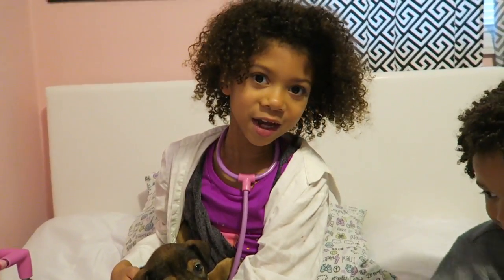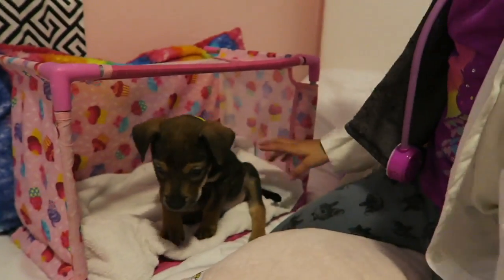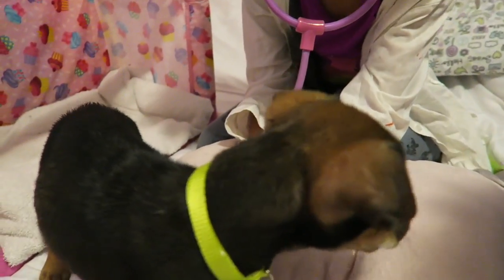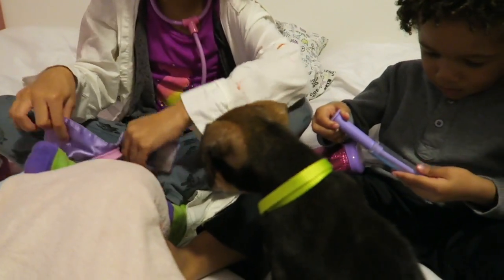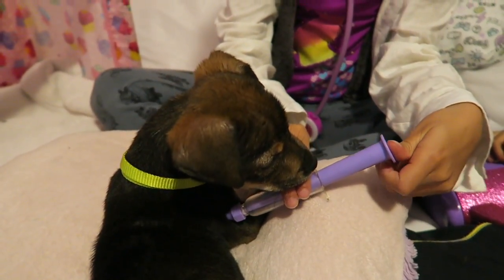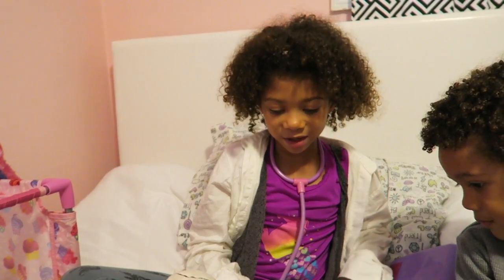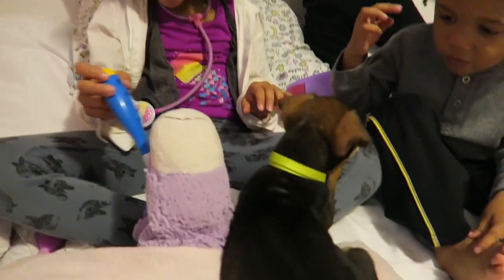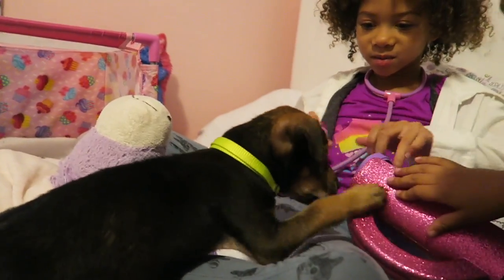Doc McStuffins Gives Check Up To Sick Puppy - Real puppy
OH NOOOOO.  A real puppy needs a check up because he is really sick.  Doc Mcstuffins can help by giving him a check up.  Music By: